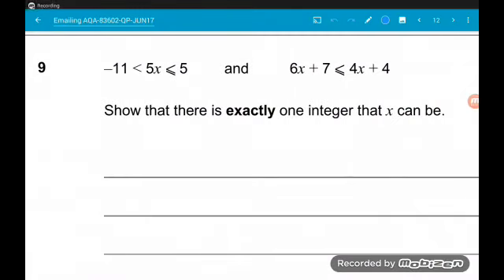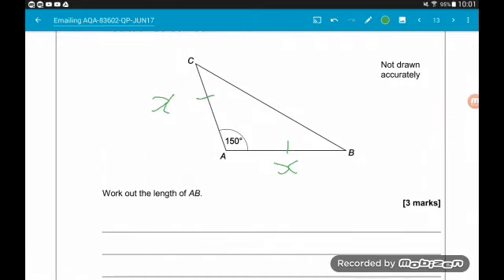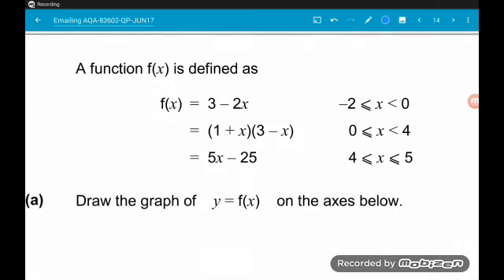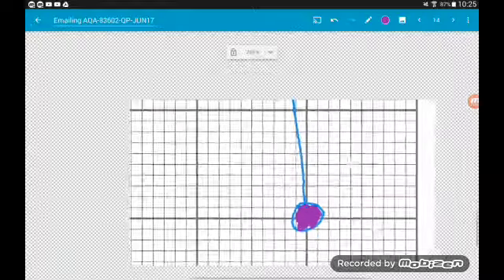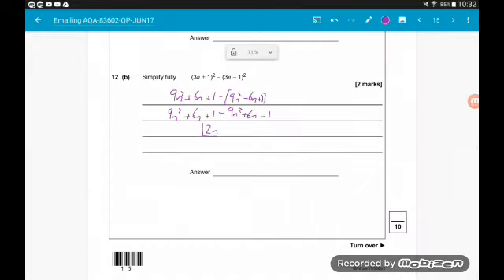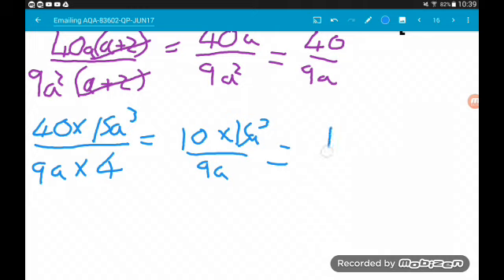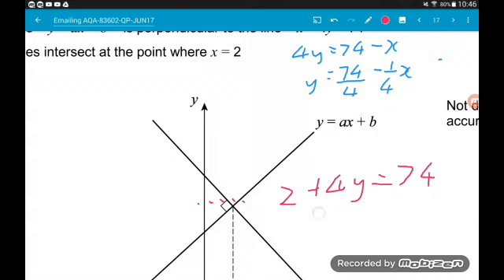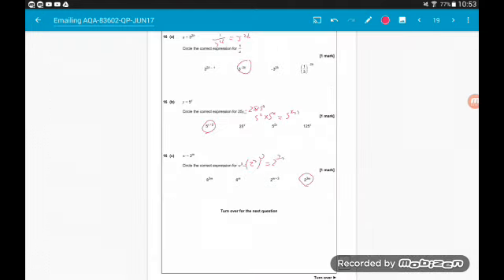AQA GCSE Further Maths Level 2 June 2017 Paper 2 Walkthrough Part 2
Complete Walkthrough of AQA further mathematics GCSE paper 2 from June 2017! AQA further maths level 2.